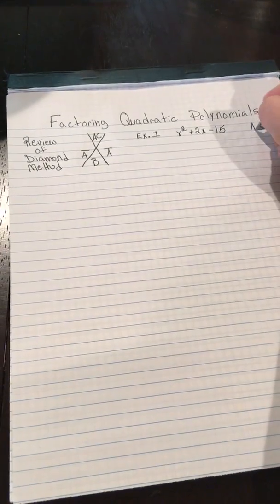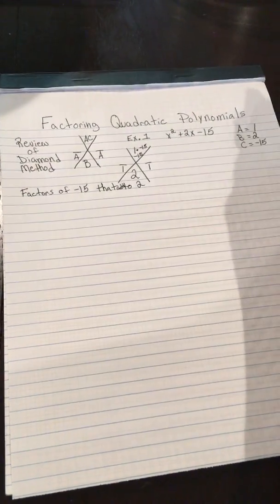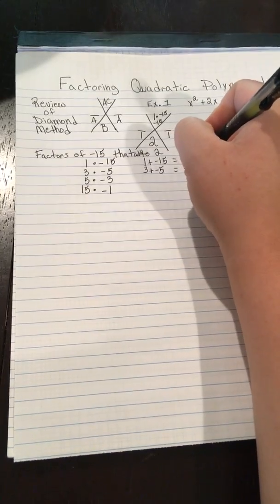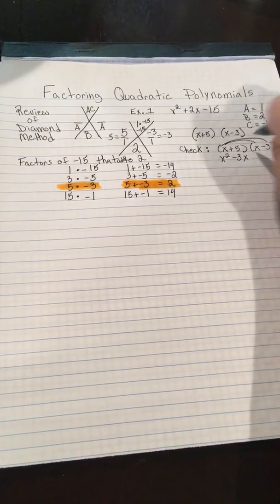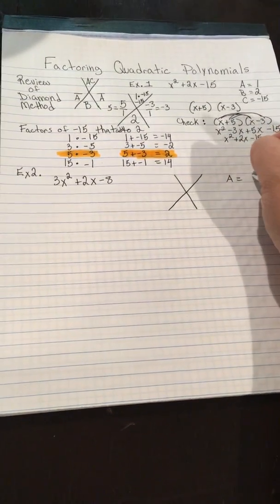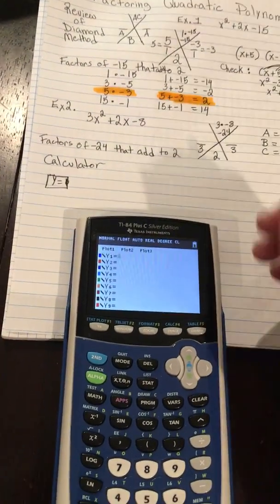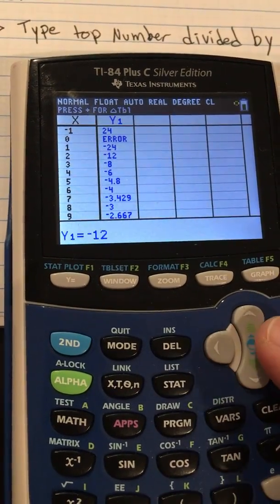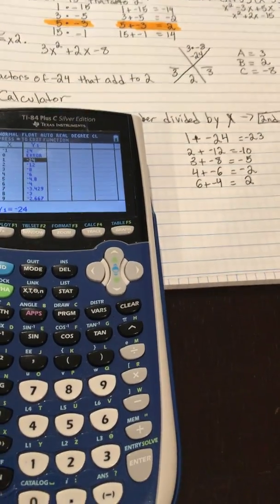Factoring Quadratic Polynomoials